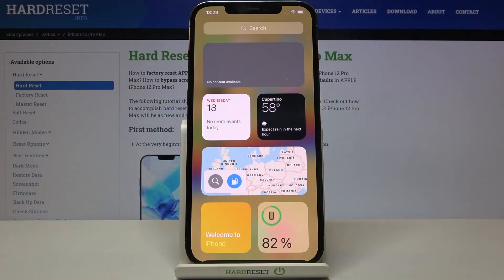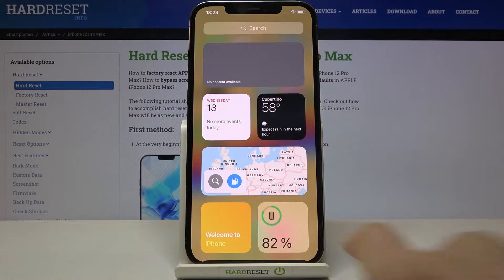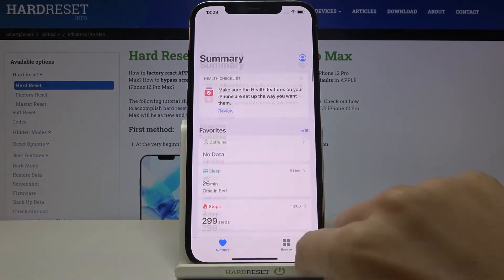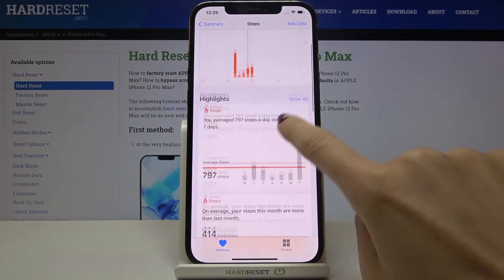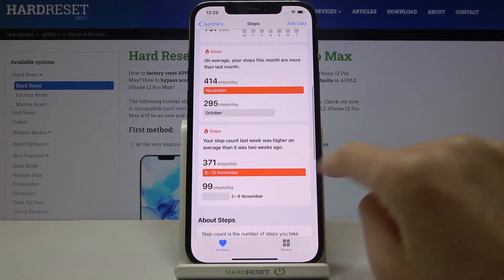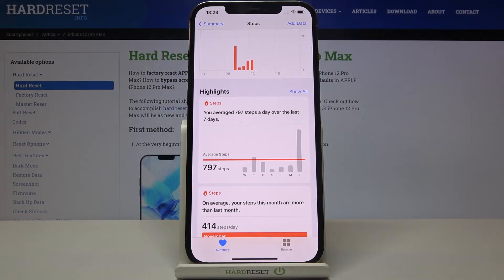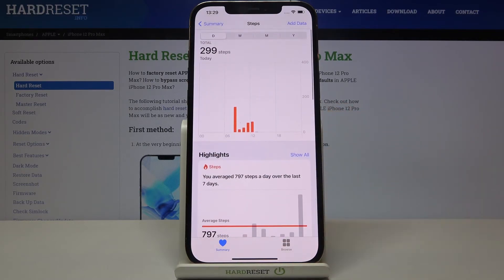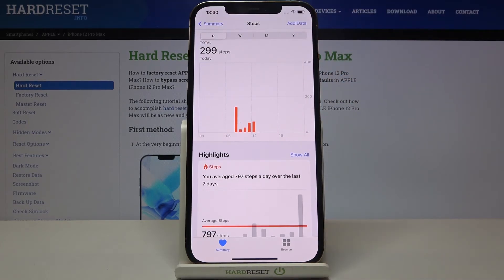How to Check Daily Steps on iPhone 12 Pro Max – Track My Steps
Find out more info about APPLE iPhone 12 Pro Max:
We would like to present the tutorial, where we show you how to successfully activate the health app to verify daily steps using iPhone 12 Pro Max. If you want to find out how to track your daily steps and mileage, follow the uploaded video guide and learn how to turn on the iPhone 12 Pro step counter. Let’s use uploaded instructions and see daily steps on iPhone 12 Pro Max counter. Visit our HardReset.info YT channel and get many useful tutorials for iPhone 12 Pro Max.

How to check daily steps on iPhone 12 Pro Max? How to see daily steps on iPhone 12 Pro Max? How to track my steps on iPhone 12 Pro Max? How to turn iPhone 12 Pro Max into a step counter? How to use health app on iPhone 12 Pro Max? How to track steps & mileage with iPhone 12 Pro Max?